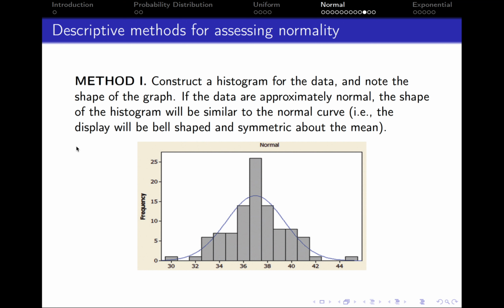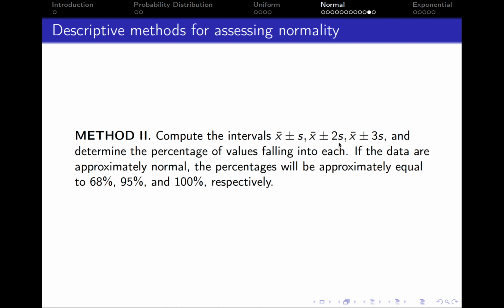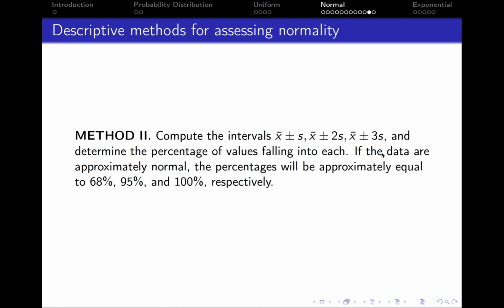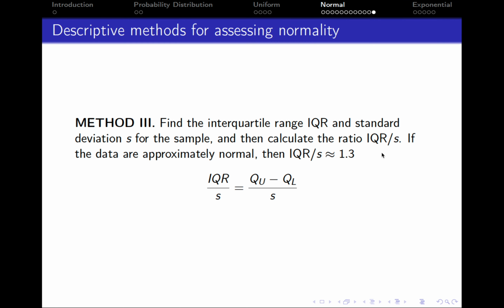6.7. Methods for Assessing Normality